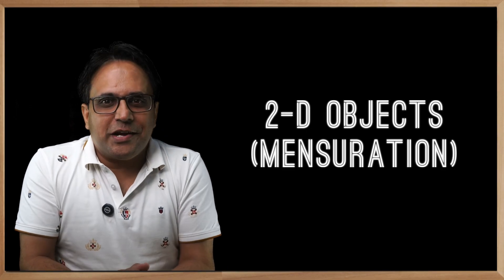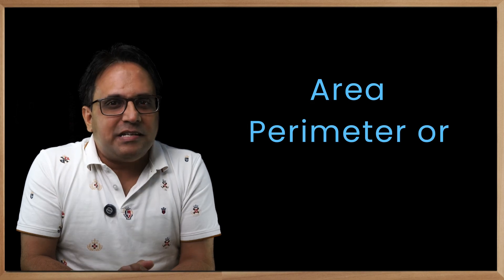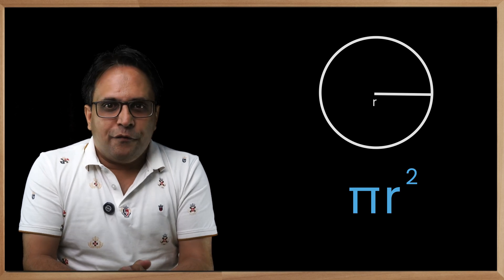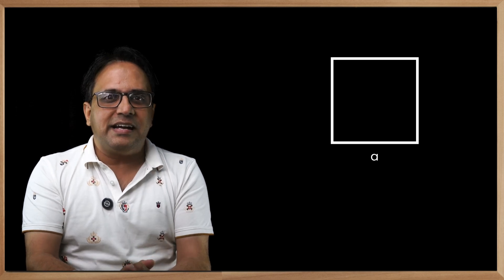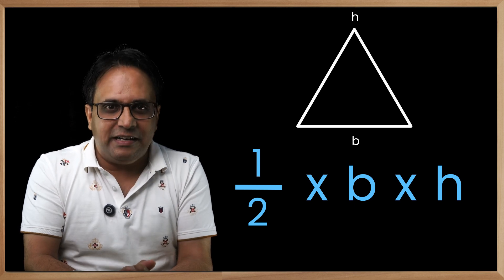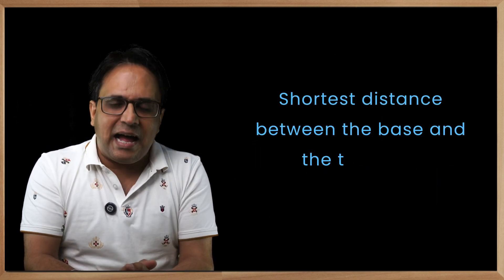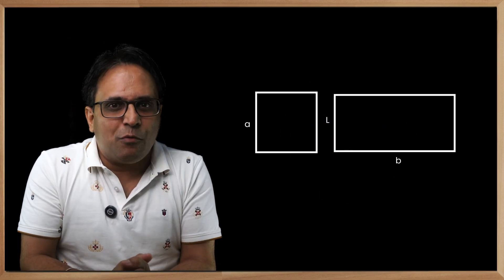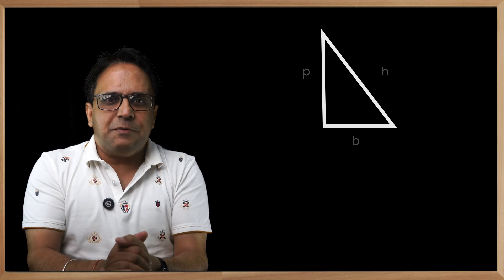2D Mensuration: Day 69 Tip 69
2D Mensuration: Day 69 Tip 69

It is all about measuring the size of flat shapes like squares, circles, and triangles.

It helps us find areas and boundaries, which is essential in fields from architecture to data visualization. A grasp of these basics goes a long way in both technical and creative projects!